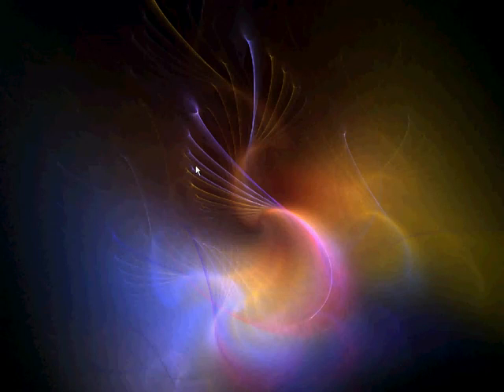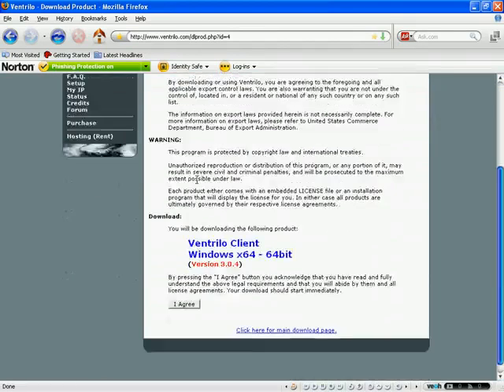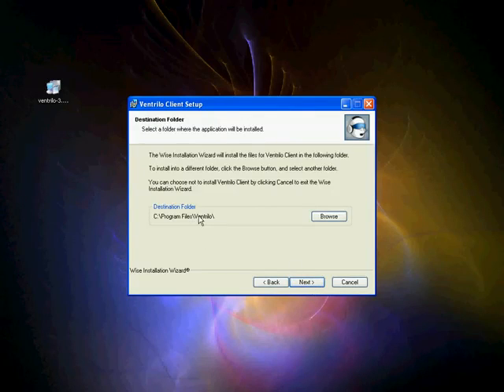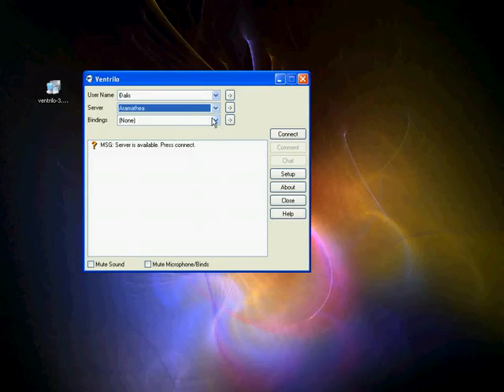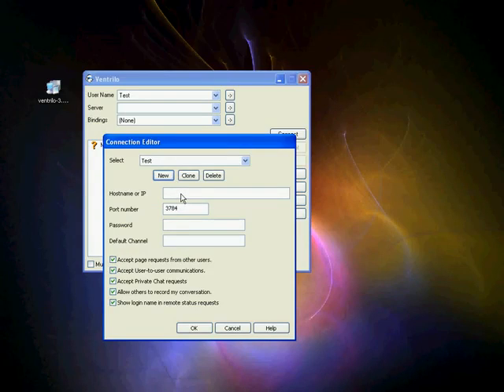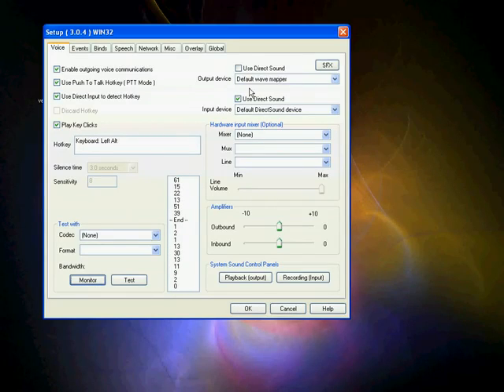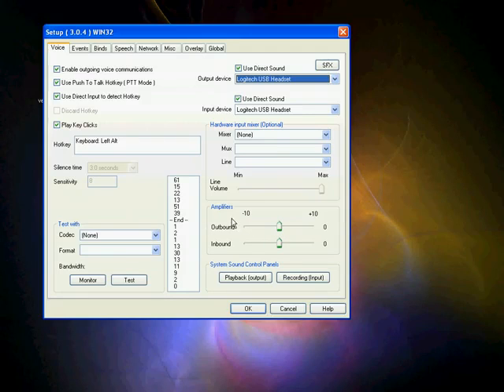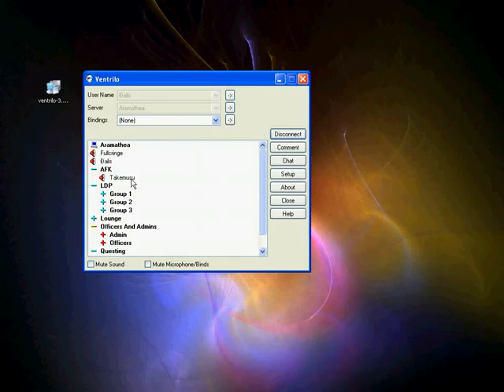How to Install And setup Vent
This is a quick tut on how to install vent.
A lot of people have problems installing it .